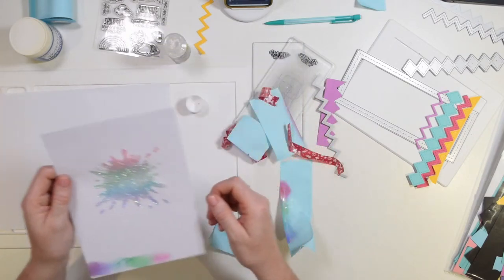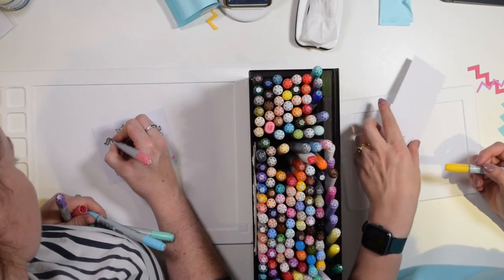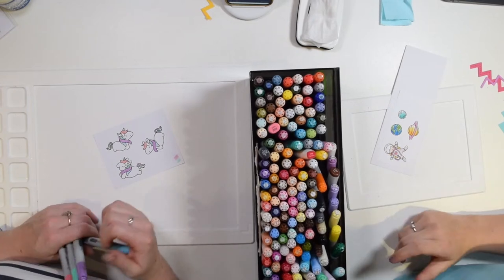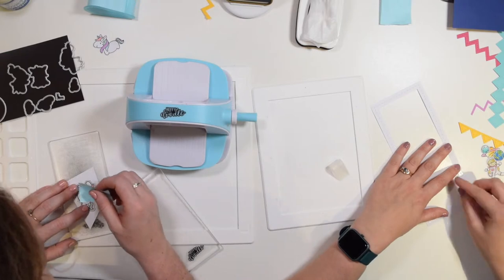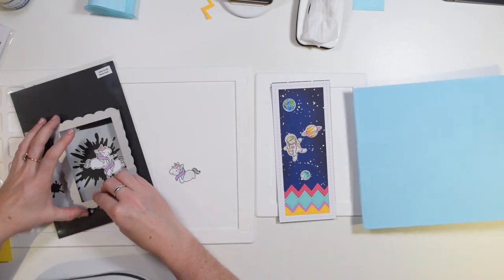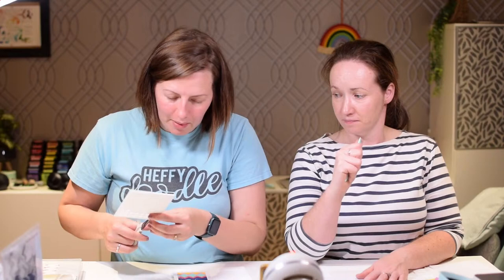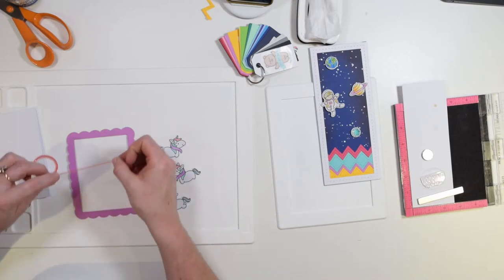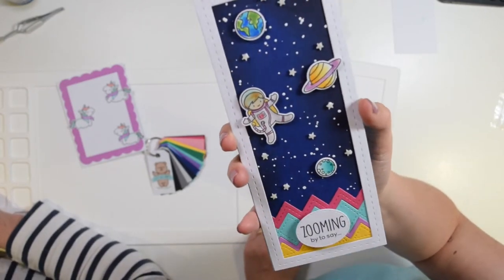CCWM - With Guest Designer Ruth!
Join me at 9pm (UK time) every Friday for some live card making, crafting and chatting! I'll be making one, two or three cards from start to finish!

By Lesley Oman @HungryHeffy, owner of @heffydoodle

By Lesley Oman @HungryHeffy